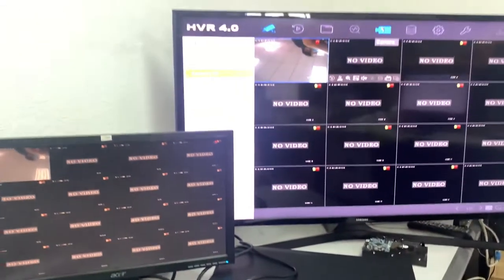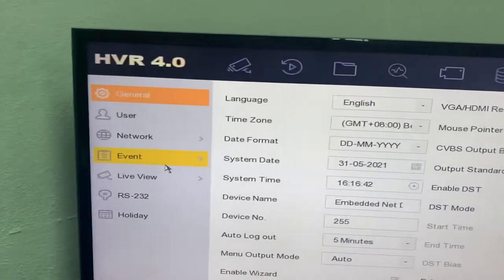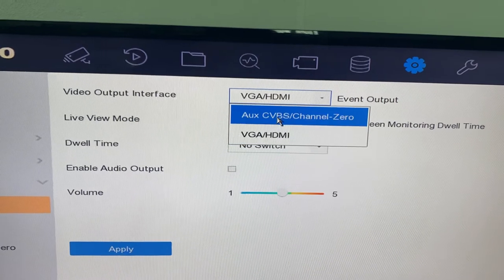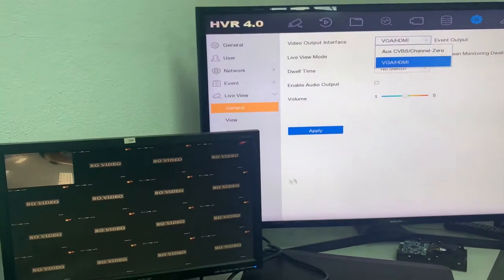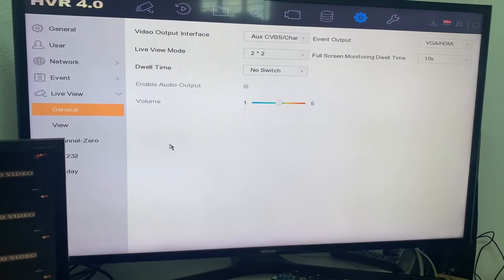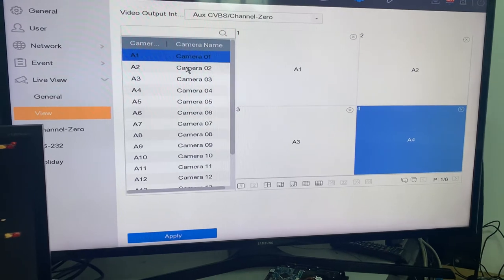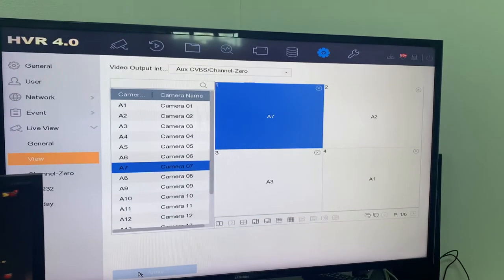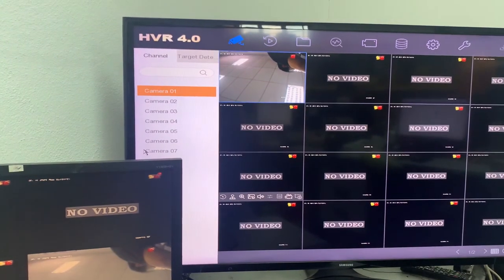Hik Vision DVR Dual Monitor Output setup for Live View Layout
This video are demonstrate how we able configure the 2 video output interface
"VGA/HDMI" is 1 video output
"CVBS/Channel" 0 is 1 video output

We able to organize the output layout and specific camera view on specific video output.

Material included:
Hik Vision DVR : iDS-7216HQHI-M2/S (Make sure the DVR support CVBS output)
HDMI Monitor
CYBS Monitor  "the using RCA connector (Yellow, Red, White jack)